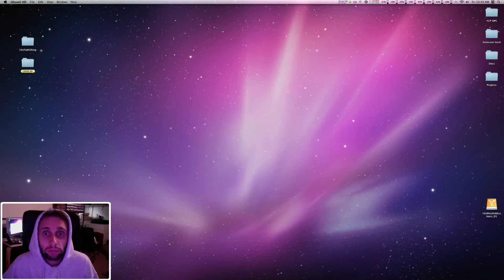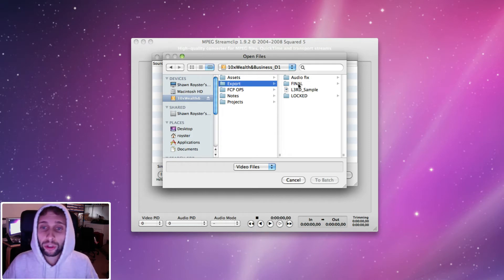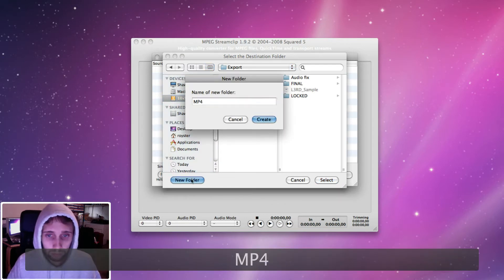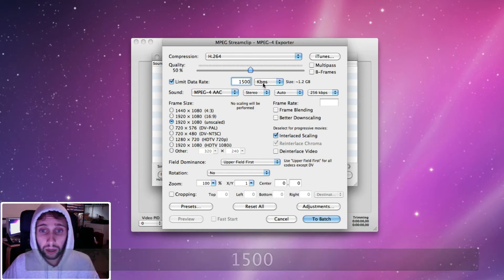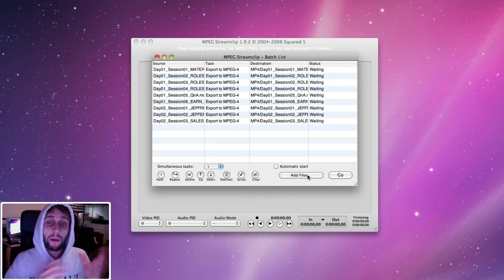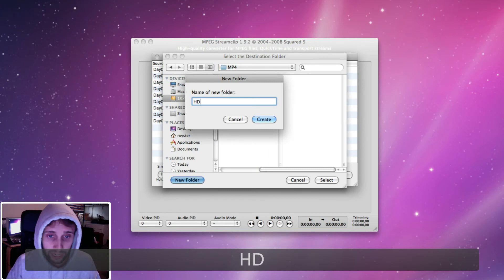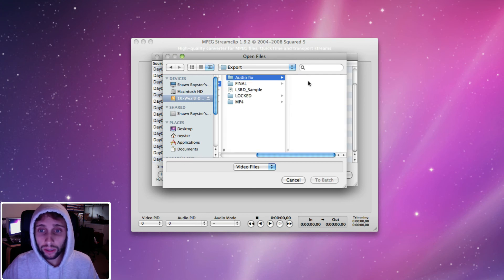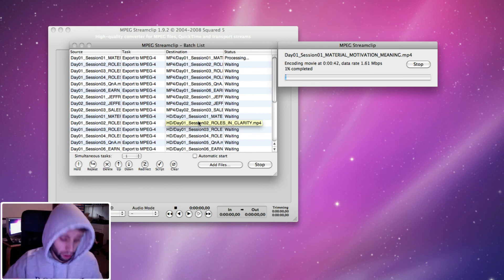MPEG Streamclip - Batch List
In this tutorial, Snowflake shows you how to process multiple files in MpegStreamclip (batch list or batch export).